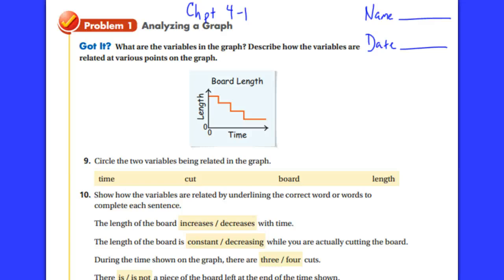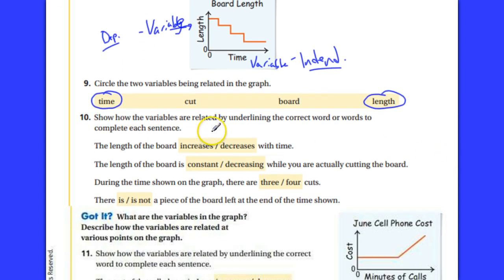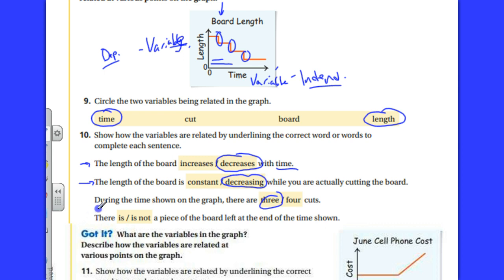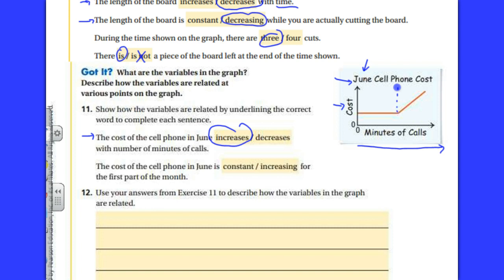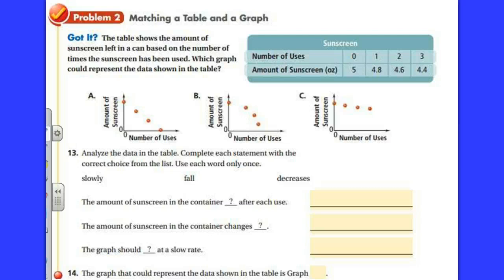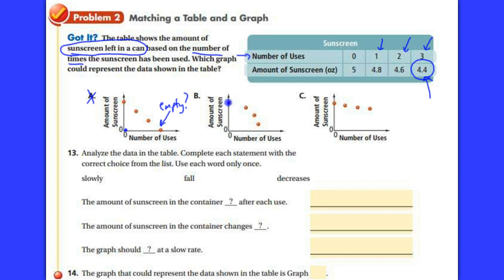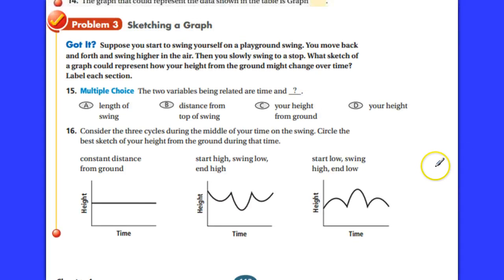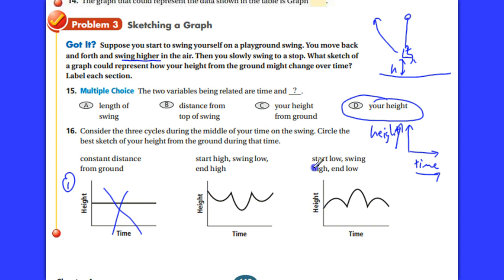Alg 4-1 and 4-2 Part 1